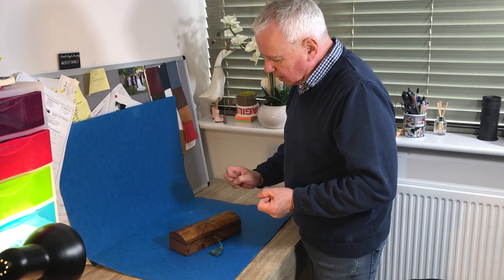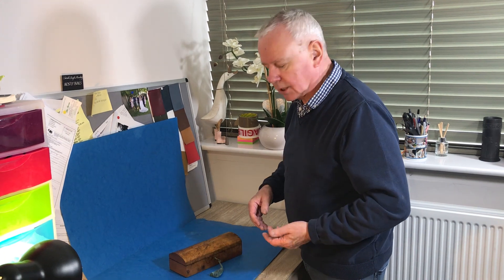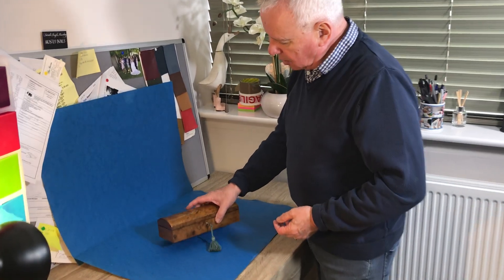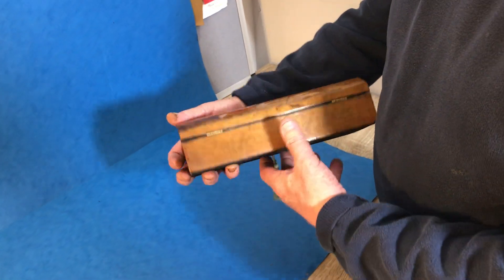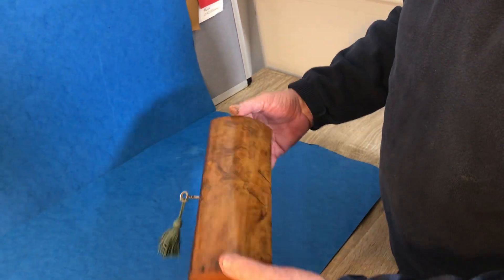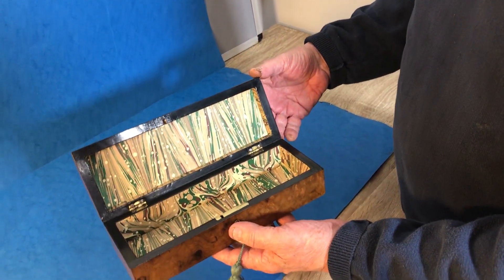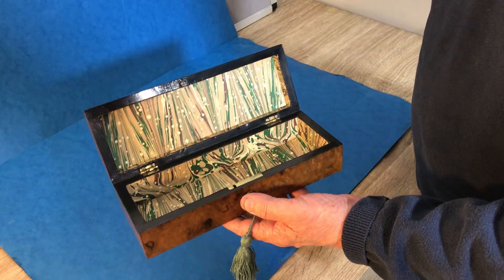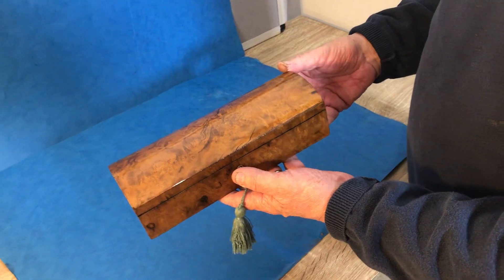William IV Burr Walnut Glove Box.